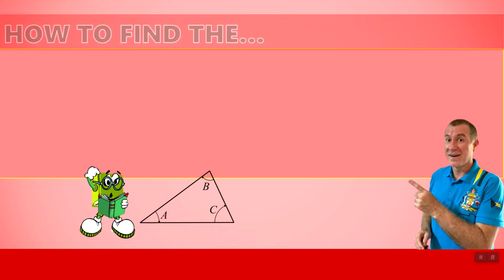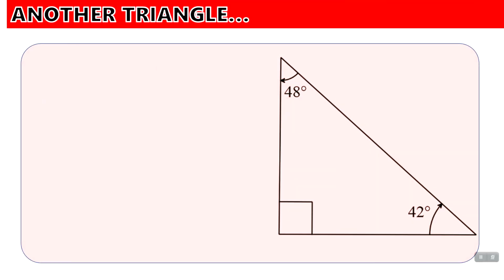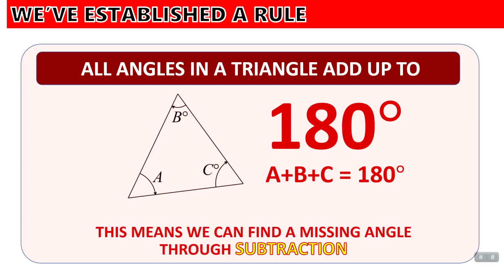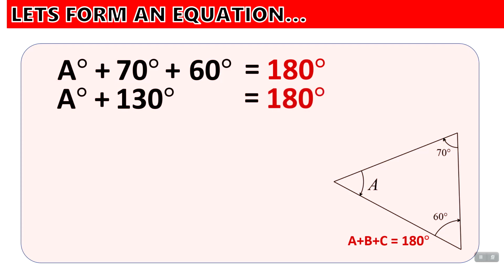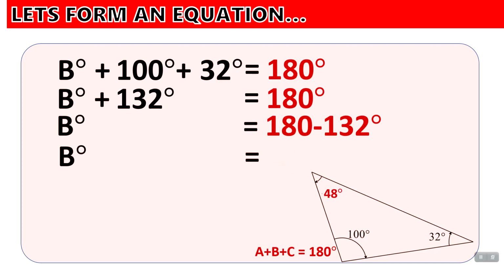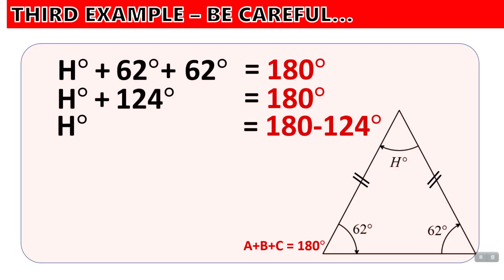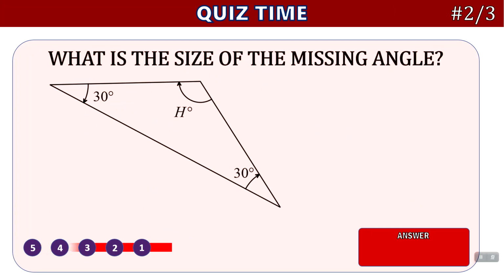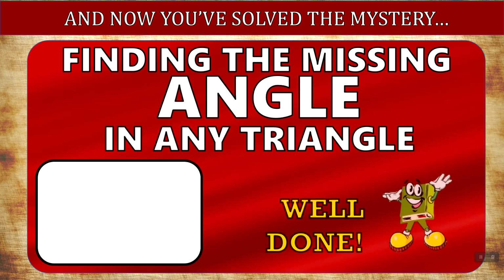Geometry: Finding the missing angle in a triangle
In this video, you will learn:

1. The definition of a triangle
2. How to find the missing angle in a triangle given the other two angles.